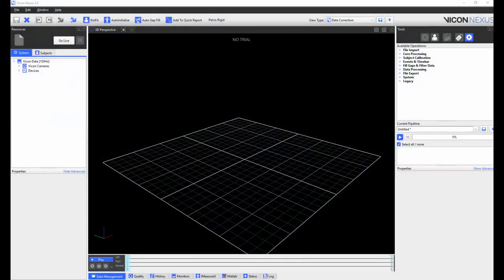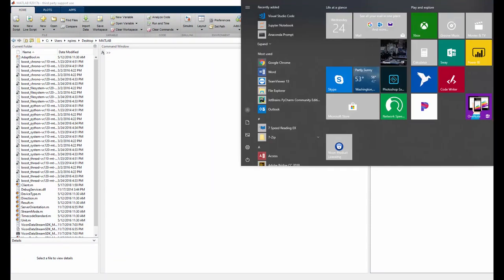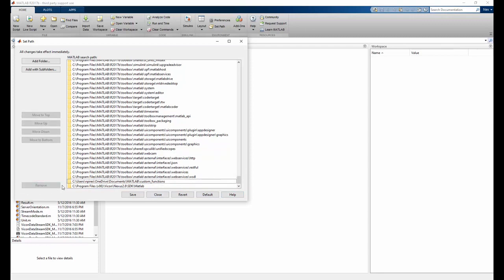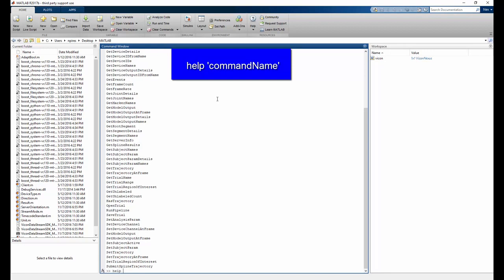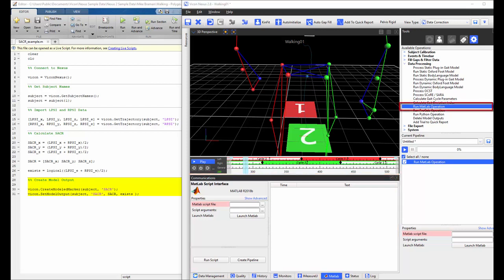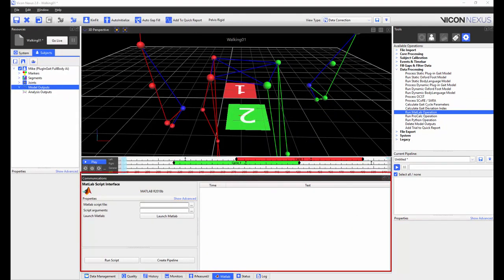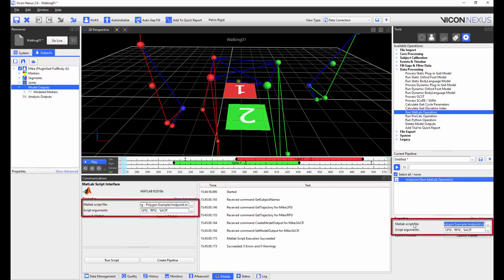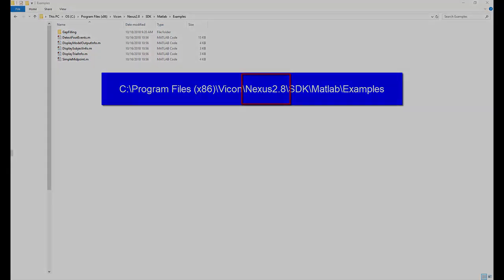Nexus 2 Tutorial - How to use Native Matlab Integration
In this video, engineer Nev Pires presents how you can integrate Matlab scripts into your Nexus workflow.